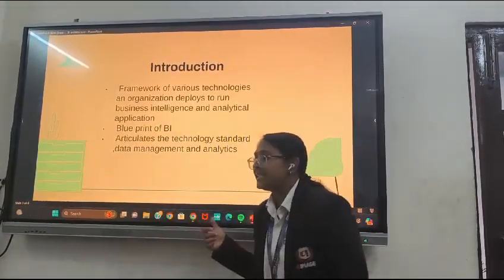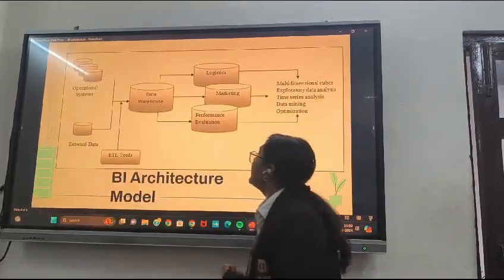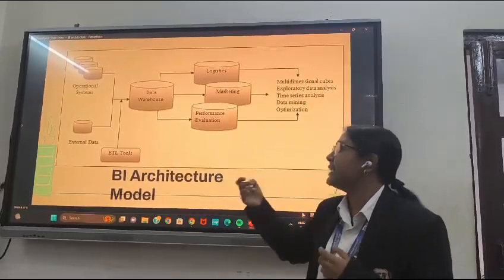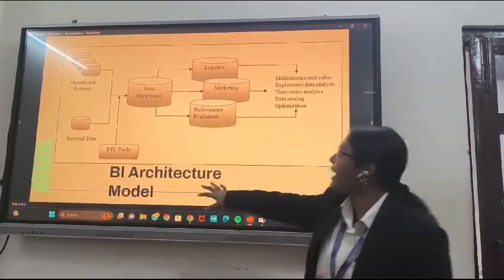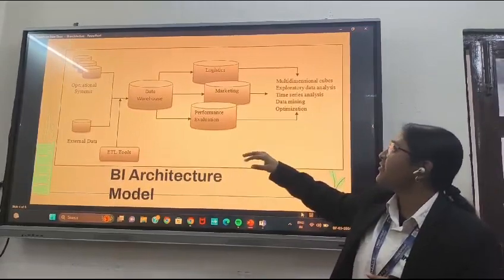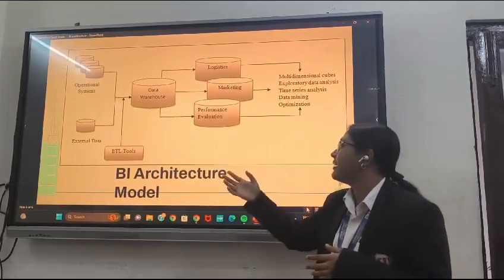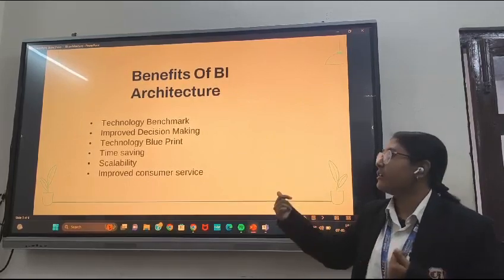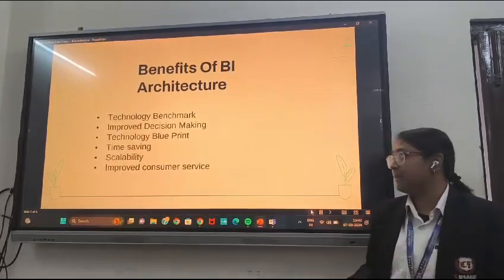Business intelligence Architecture By Riya Bhadra B.Com (P) student